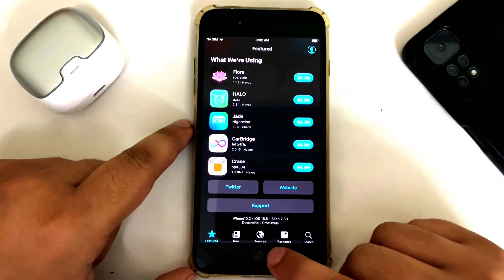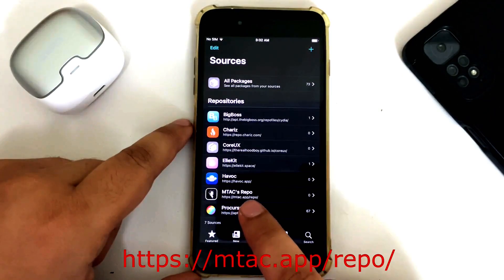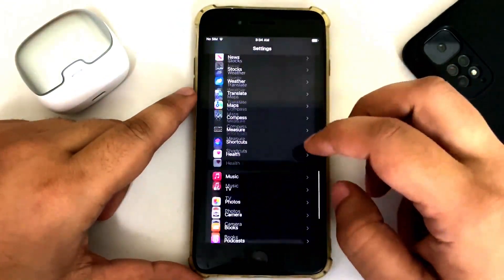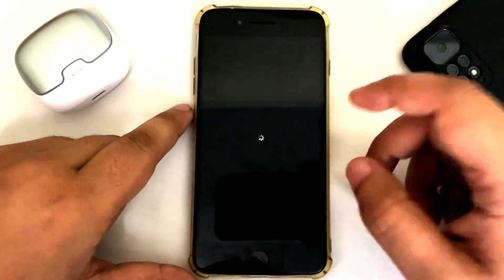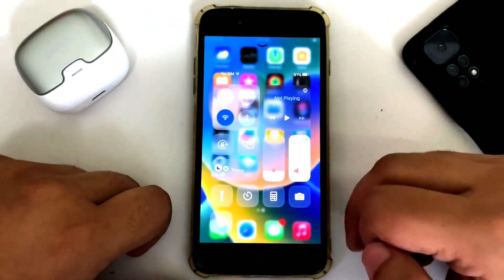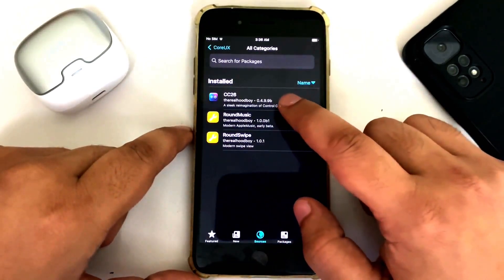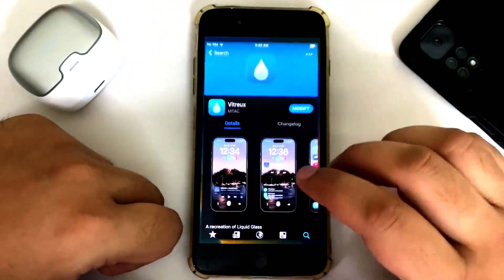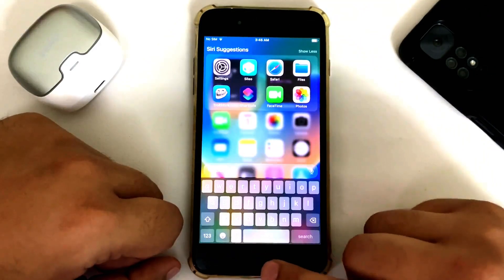How to get iOS 26 Liquid Glass & Control Center on Older iPhones & iPads | iOS 15 & Up | Full Guide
If you want the stunning Liquid Glass effect from iOS 26 on your older iPhone or iPad that does not support iOS 26, this video is for you! I’ll show you how to bring the new Liquid Glass visuals to devices that no longer receive updates—whether they’re stuck on iOS 15, iOS 16, or iOS 17. This guide covers two methods helping to apply the Liquid Glass effect to the home screen and getting the iOS 26-style Control Center. The methods shared in the video are completely free.

Topics Covered:
iOS 26 Liquid Glass tweak
Liquid Glass effect iPhone
iOS 26 Control Center tweak
Get iOS 26 look on old iPhone
iOS 26 Liquid Glass on Older iOS
iOS 26 theme for older devices
Enable Liquid Glass on Old iPhone
iOS 26 visual tweak older iPhone